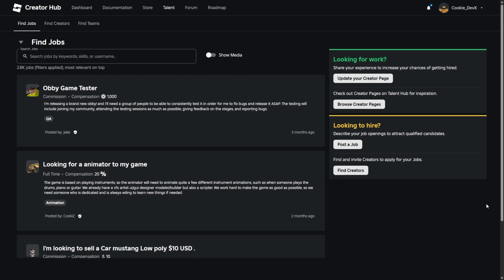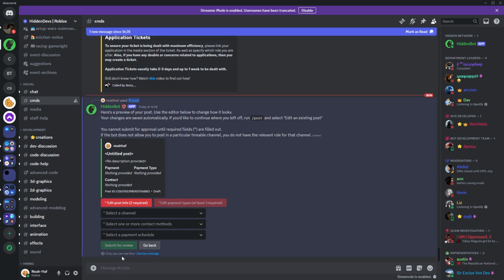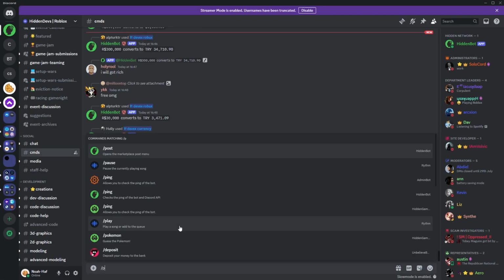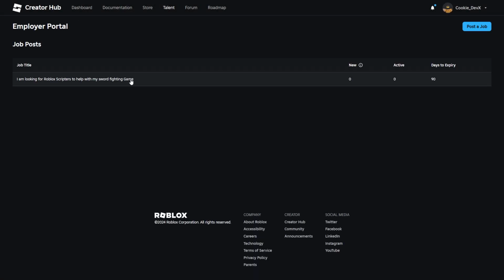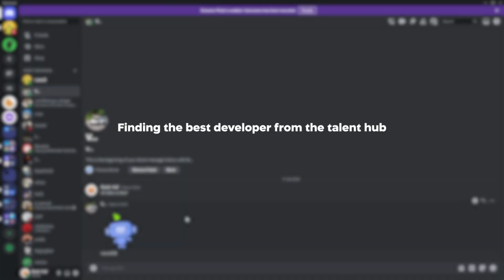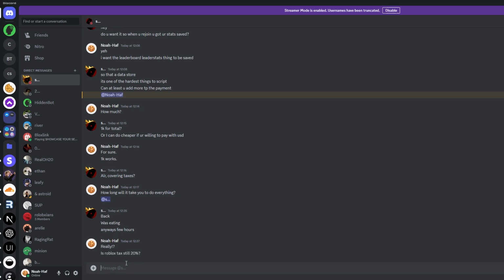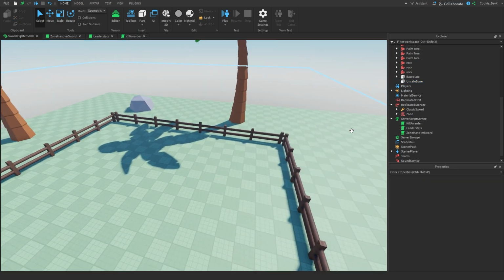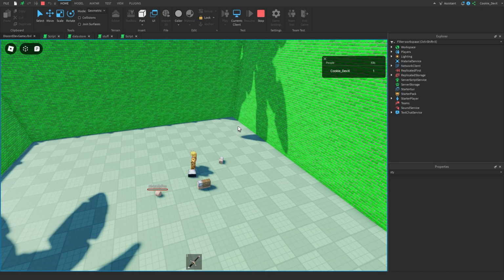What's the best platform to find Roblox developers?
In today's video, I'm going to show you the best platform to find Roblox developers to work on your projects.

Would you like to chat about Roblox, Roblox development, scripting support or have any cool Roblox video suggestions?

Chapters
00:00 - Intro
1:11 - Creating the posts & Finding Devs
15:30 - Speed running the task
18:06 - Reviewing the builds
21:22 - Conclusion